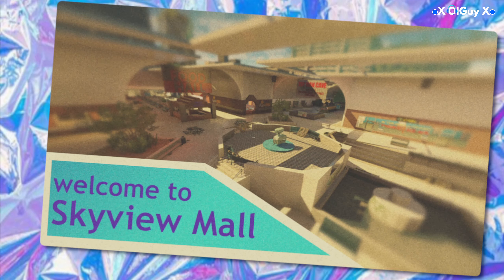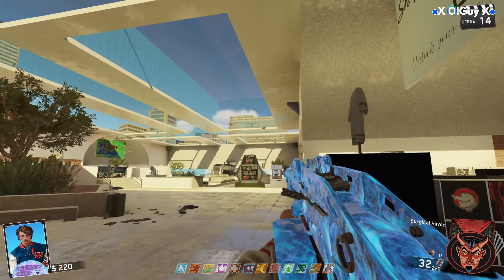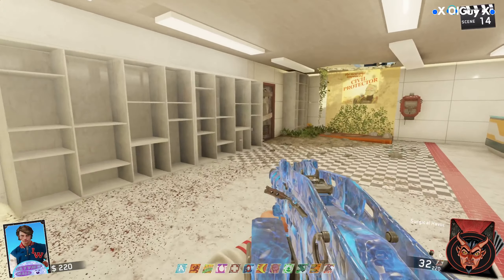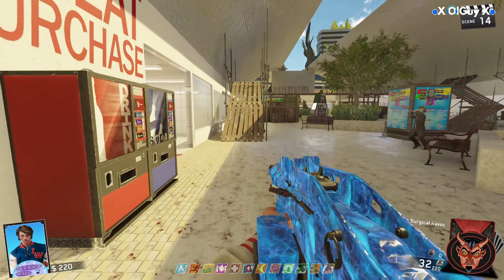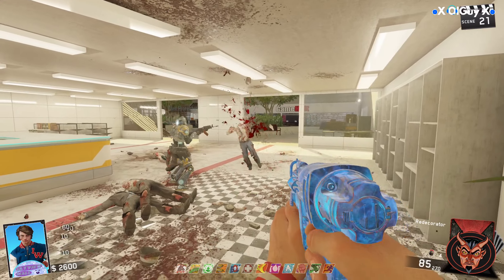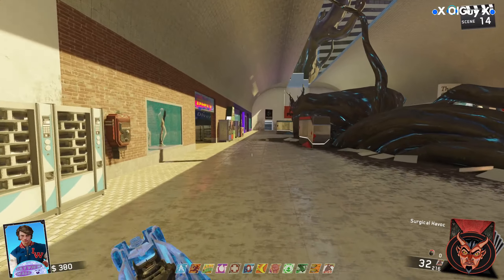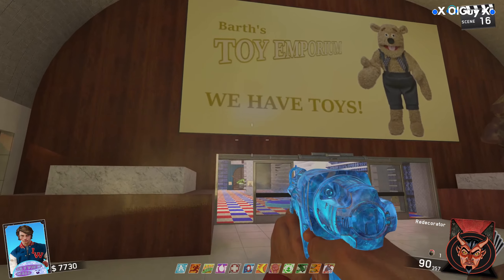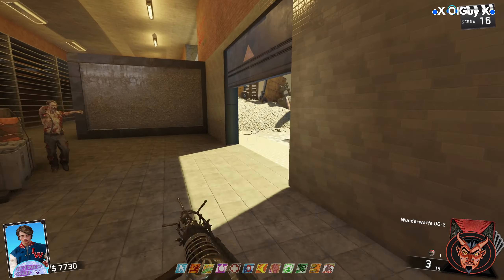Skyview Mall Buildables BO3 Custom Zombies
In this video I show how and where to find and build the buildables in the amazing "Skyview Mall" Bo3 Custom Zombies map by evil player